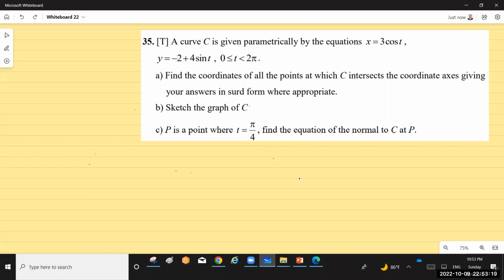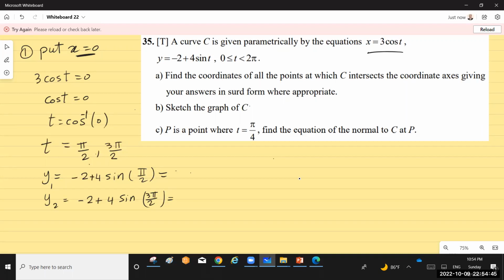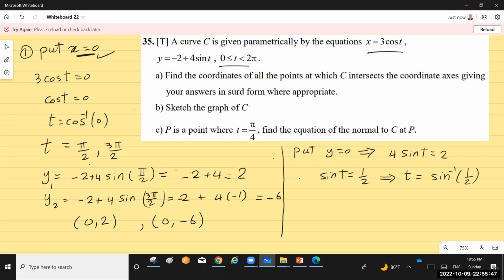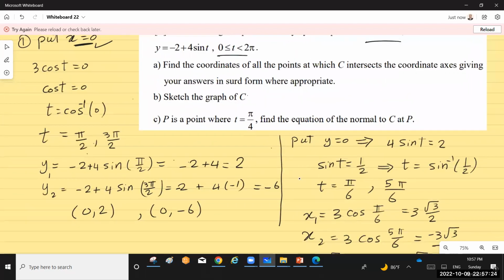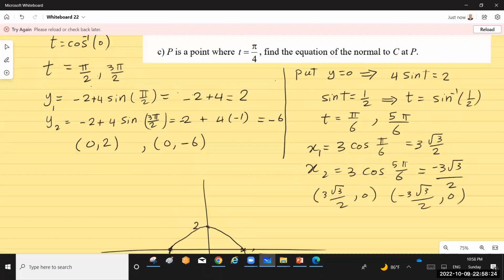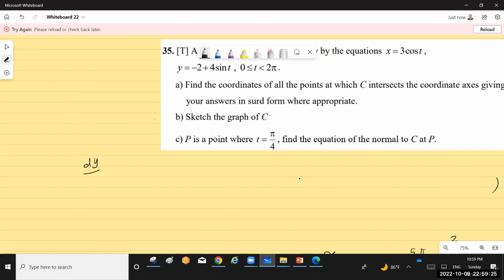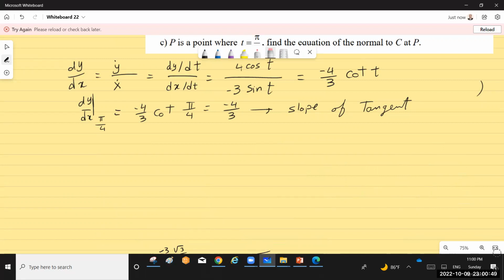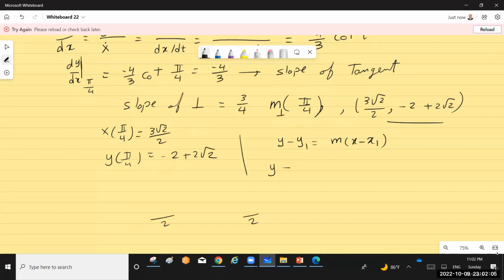Solving parametric function questions, grade 12